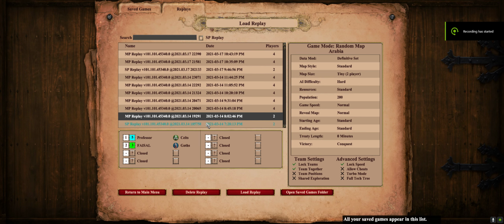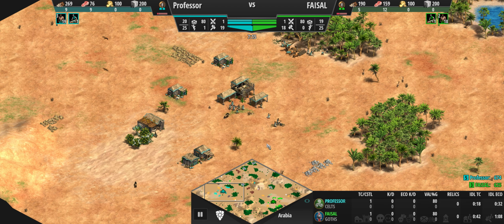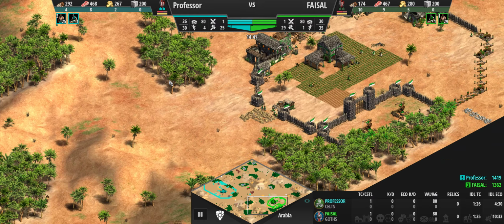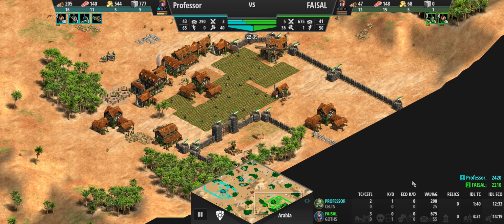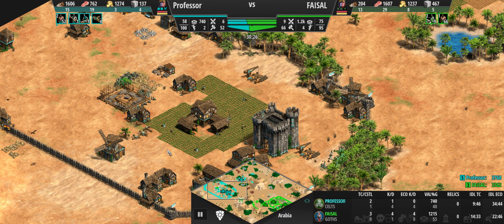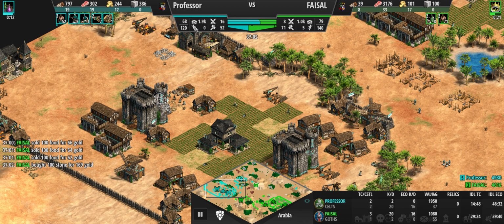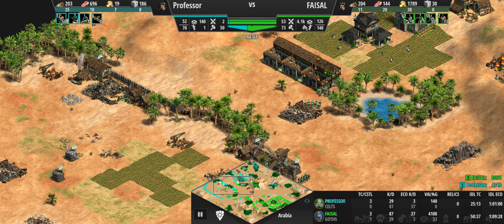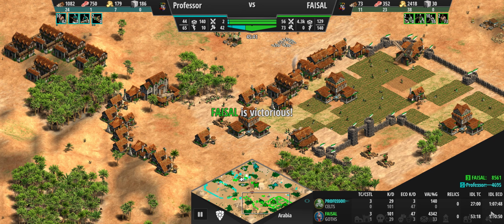Goths vs Celts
Myself vs Professor on Arabia 1v1 -- GG Professor